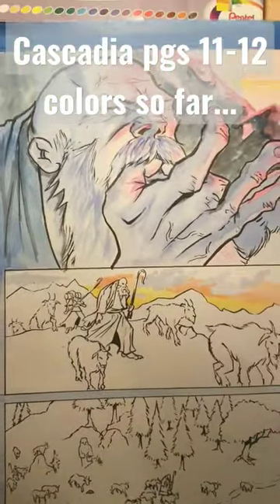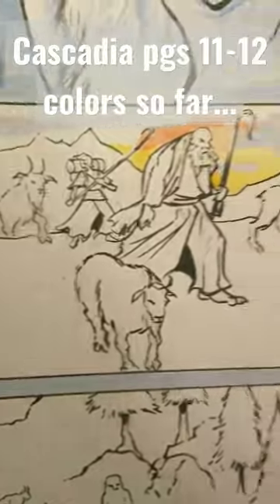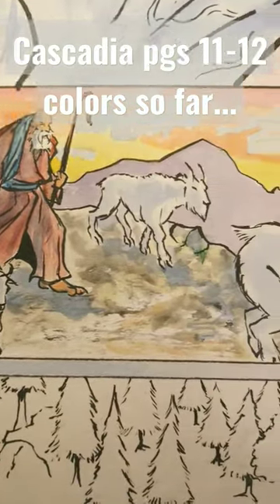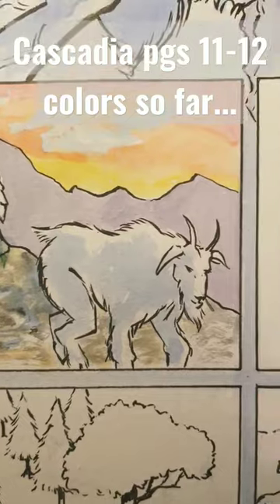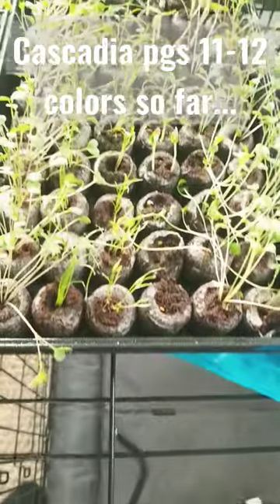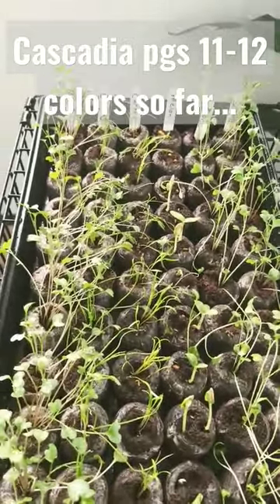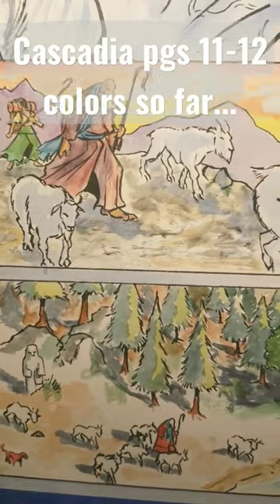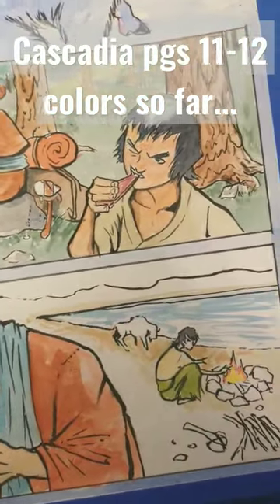Cascadia pgs 11-12 colors so far...